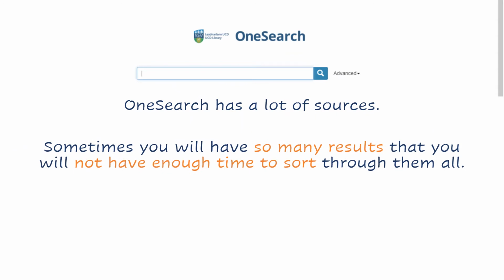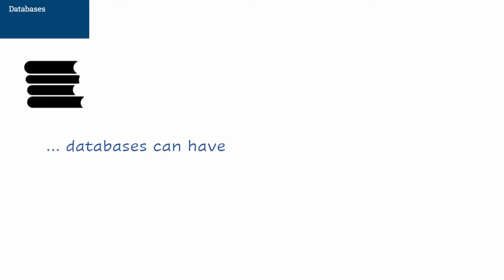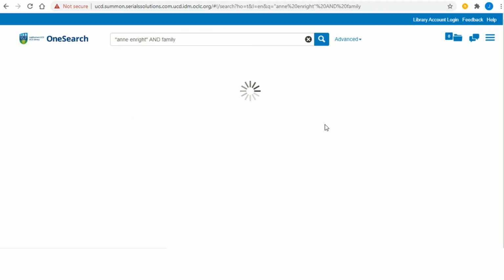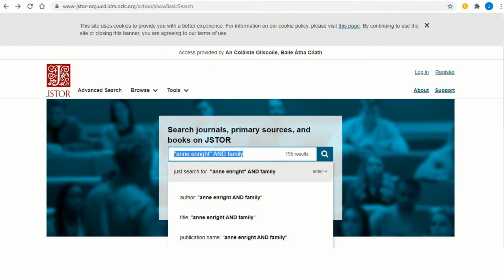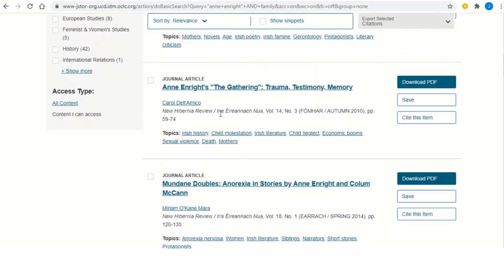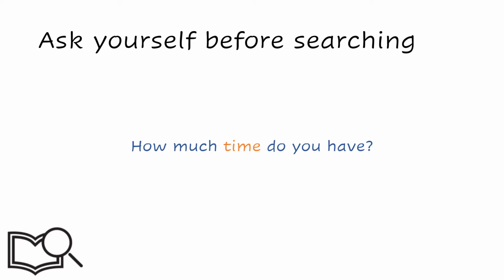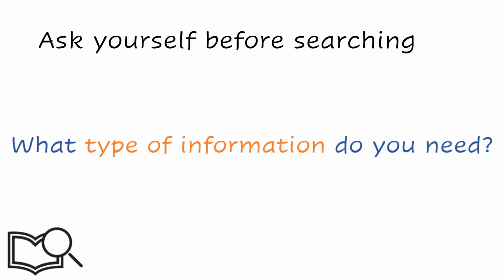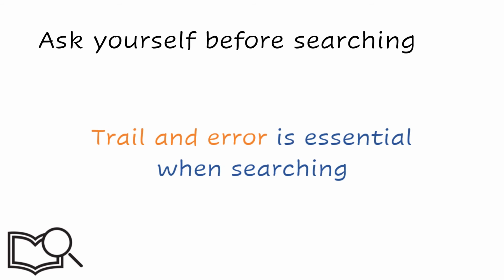OneSearch vs Databases: which should I use for an assignment?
This video, by Jenny Collery, UCD College Liaison Librarian for the College of Arts and Humanities, will help you choose which of these resources to use for your assignments.